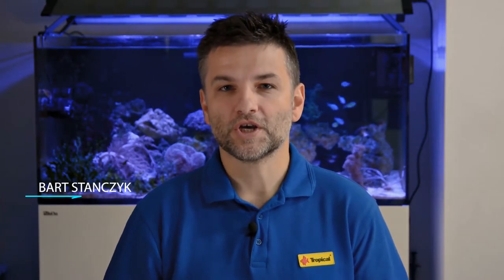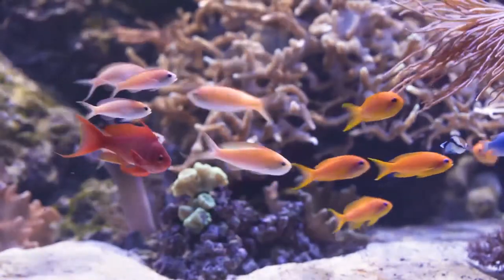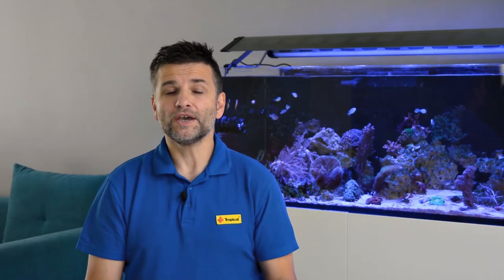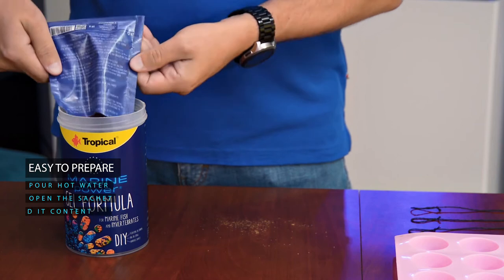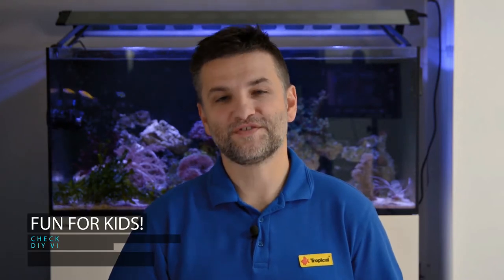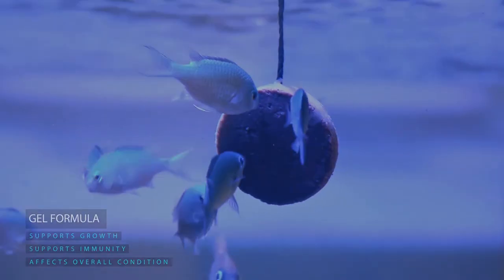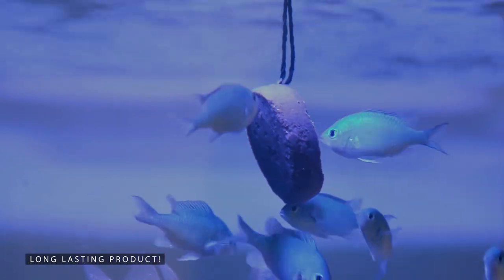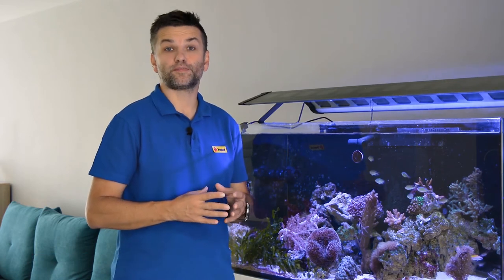Fish food in the form of DIY gel - Gel Formula #10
How Gel Formula works? See the video and learn more about fish food in the form of DIY gel.